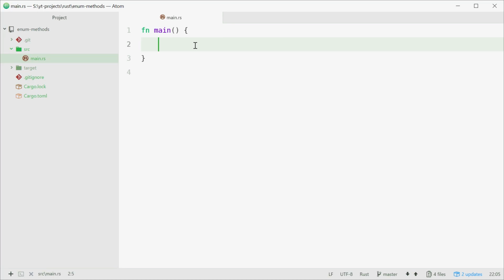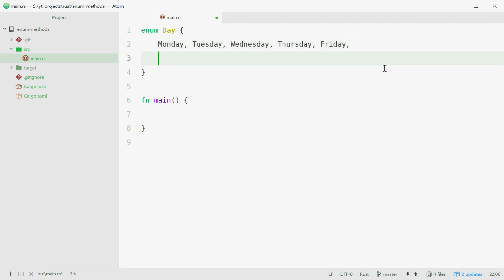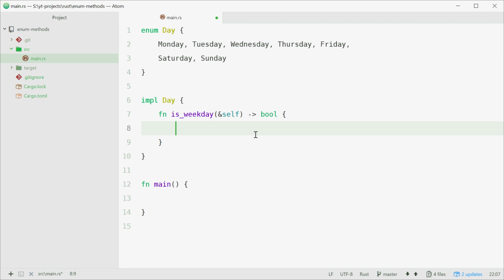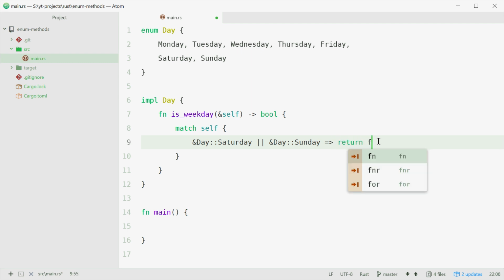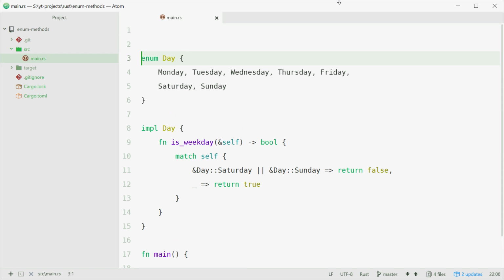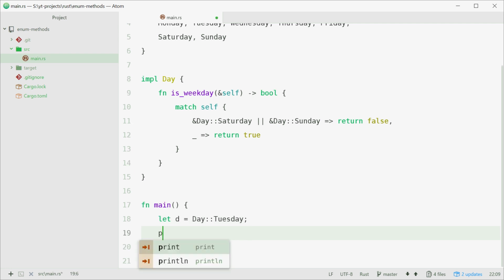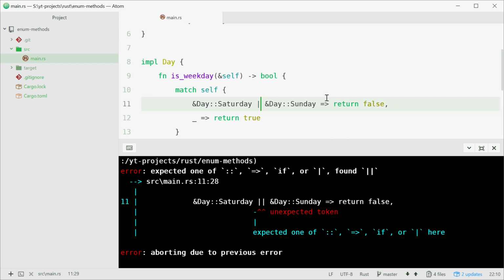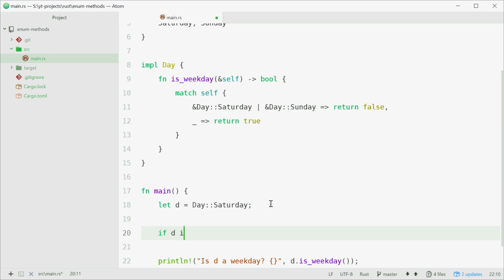Rust Programming Tutorial #39 - Enum Methods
Did you know you can add functions/methods to your Enum (enumeration) Types in Rust? It's possible, and quite useful. By implementing your own functions, you can make your code a lot clearer by moving some of the Enum-related logic out of your main functions and into the Enum definition itself.

In this video we look at how we can do this through a simple example, featuring the classic 'Day' Enum. We check if a 'Day' is a week day by using a custom-defined method.